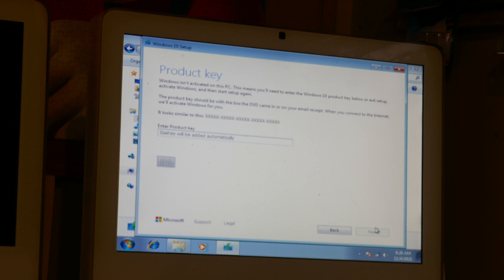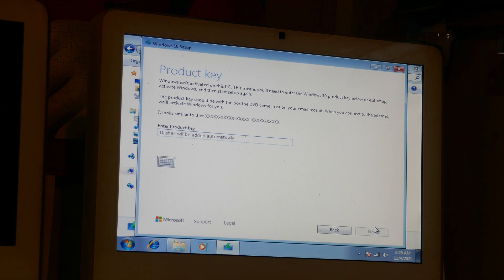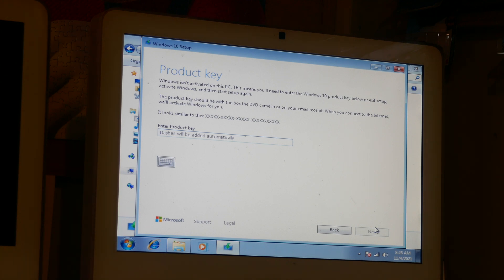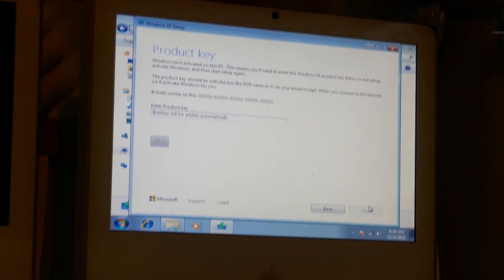Attempting to install Windows 10 on the 2006 iMac (Part 1)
Hello there and, welcome to the first video of November. In this video, I attempt to install Windows 10 on a 2006 iMac. While I did get Windows 7 installed, I ran into a hiccup while inserting the flash drive into the Mac itself. There will be a second part to this video where I eventually get a Windows 10 product key. But in the meantime, let's enjoy Windows 7 for what it is.

Also, I am looking for someone to the voice of Lori Loud in my long-overdue final part to Gaming Horrors in the Dimension of Spookiness. I will send you the script in DMs and, all you have to do is record the voiceover and send it to me in private messages. Here are two requirements tho. You don't have to do it if you don't want to.

1. You must be female (Girl or woman)
2. You must have a sound device that is capable of recording.

Note: This video is made without copyright and does not intend on infringing any copyright laws.